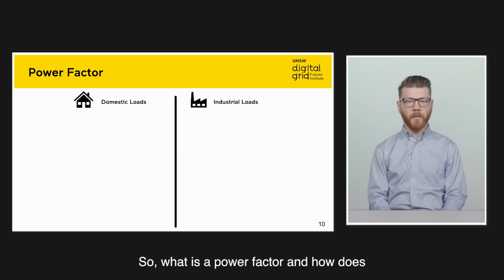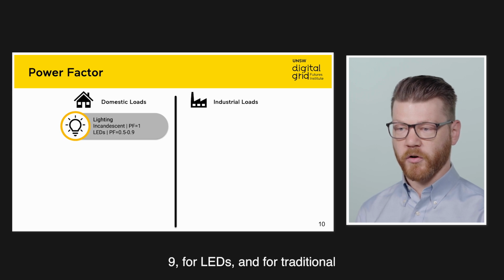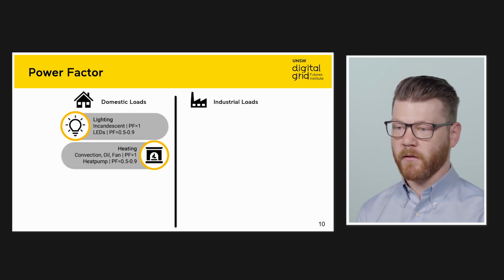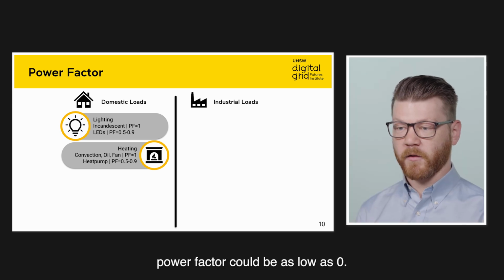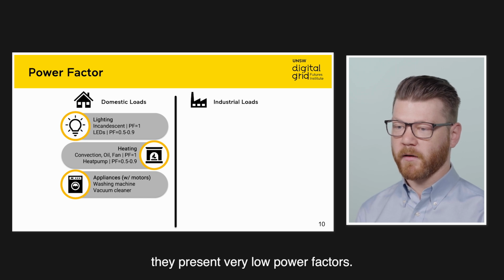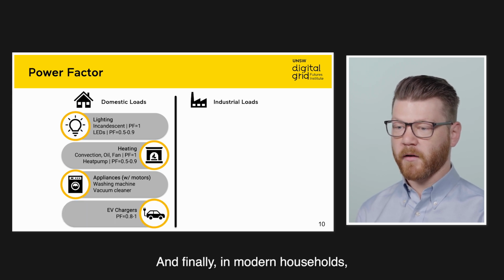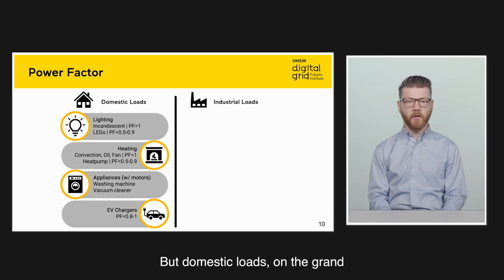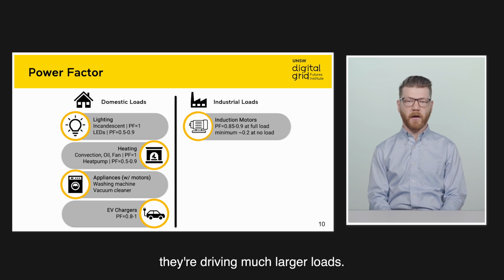Future Grid 101 | Power Factor (with Ryan Hall) | Module 7.3